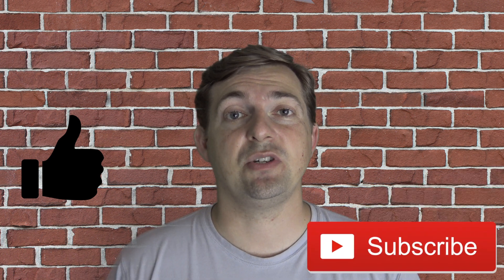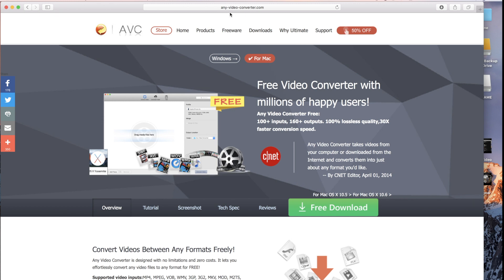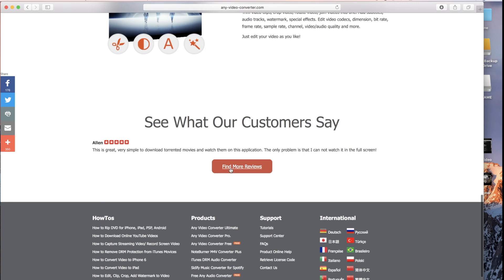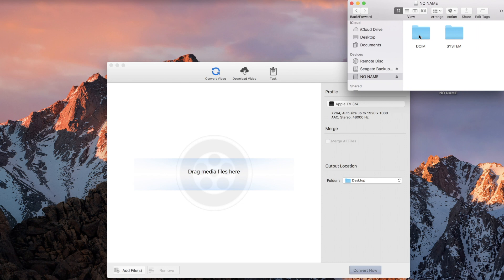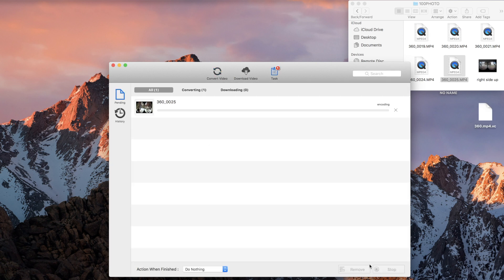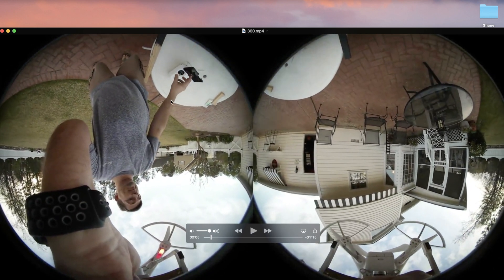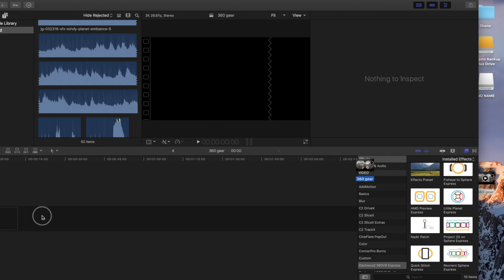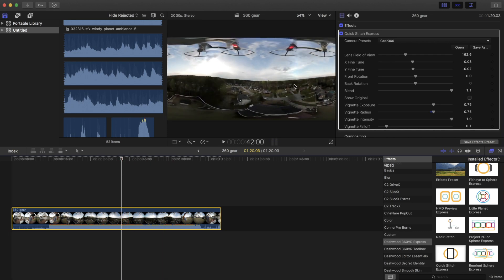Easy - Edit Samsung Gear 360 Using FCPX!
How to easily edit your 360 video from the Samsung Gear 360 with Final Cut Pro X.